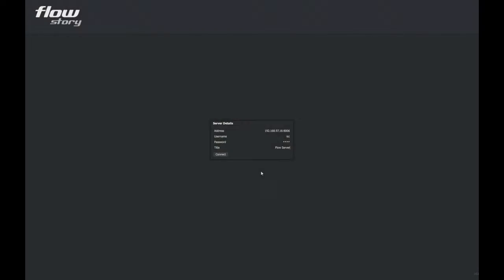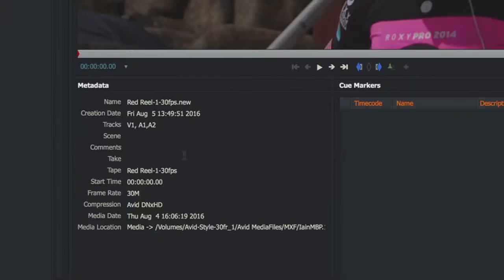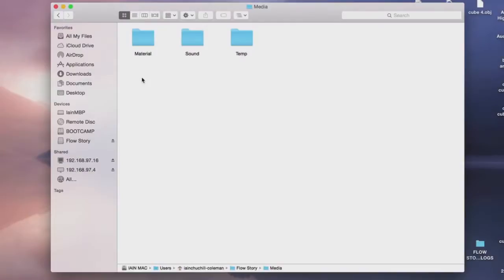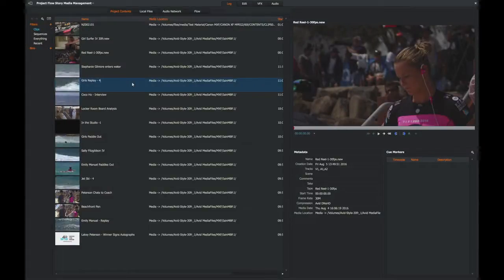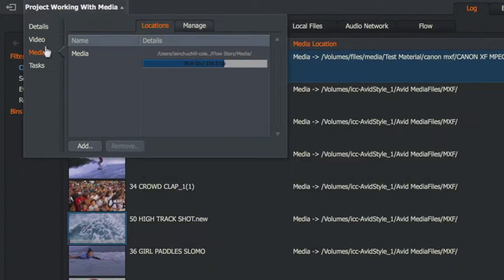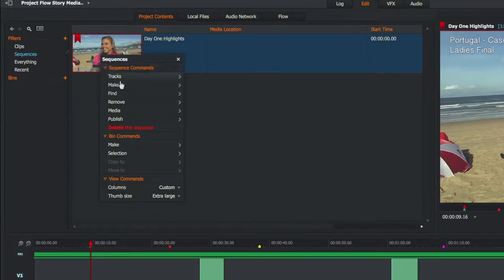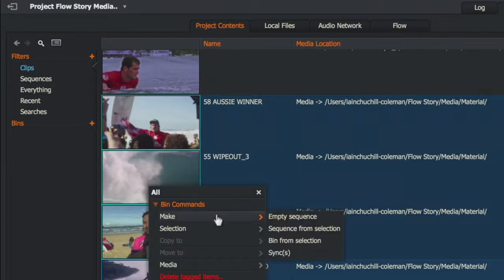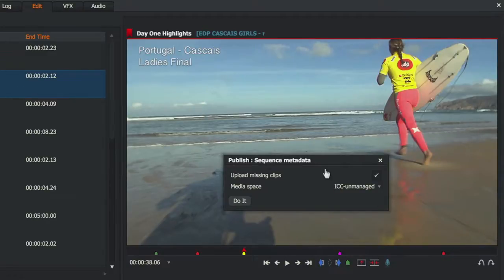Flow Story Media Management